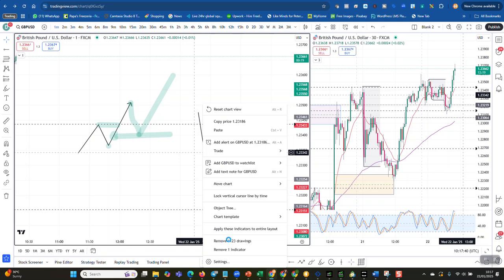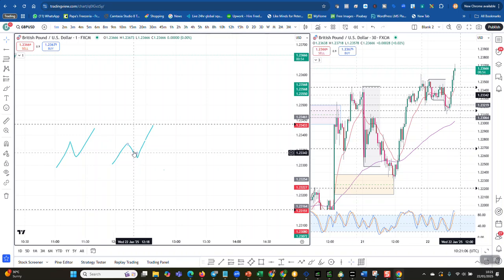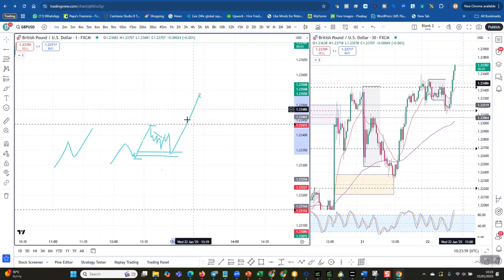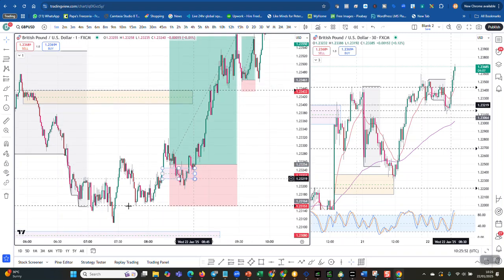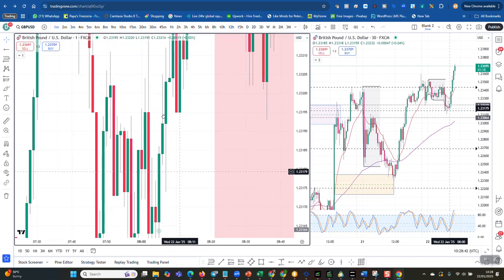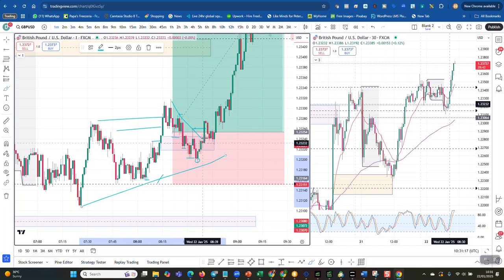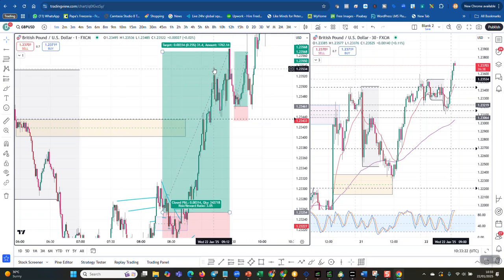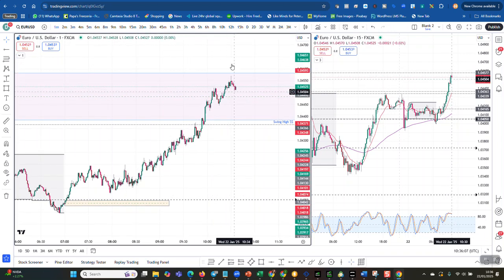Forex Trade Review 22nd January 2025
📈 Ready to take your trading to the next level?